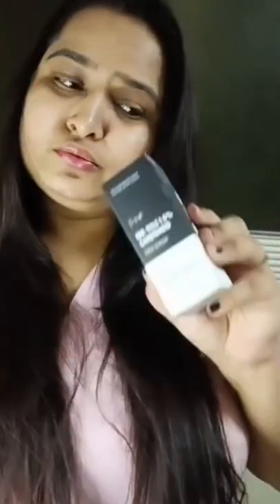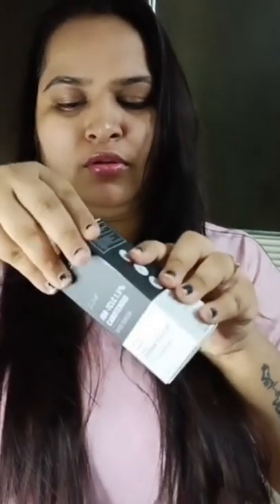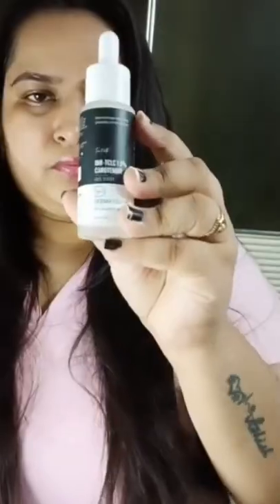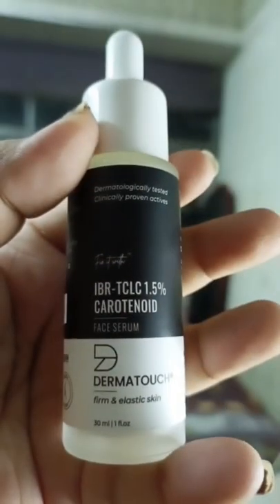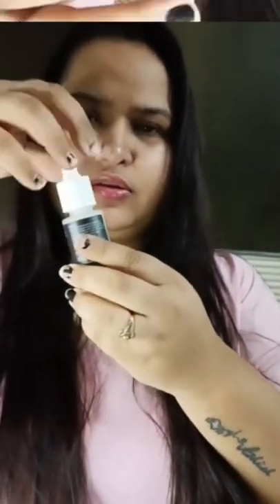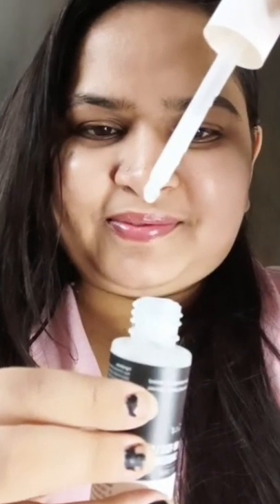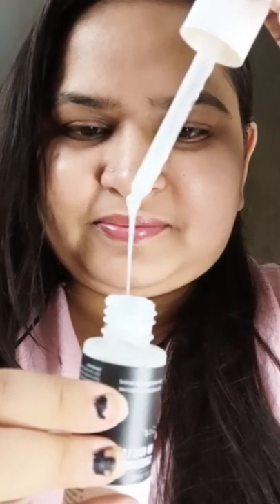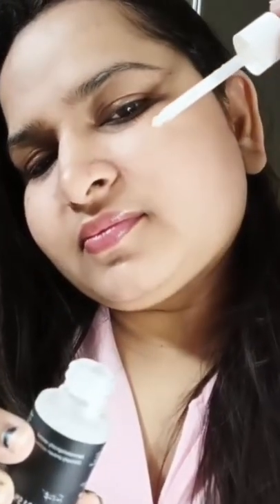Derma touch face serum short review